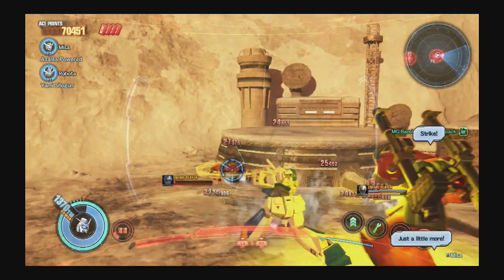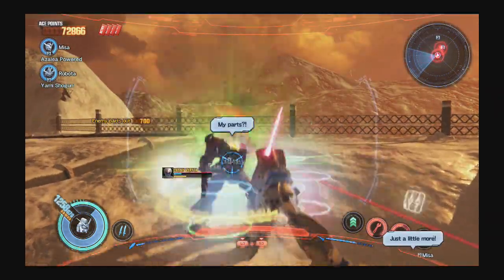Gundam Breaker 3 (PS4) (English) RX-78NT-1 Gundam "Alex" [Straight Build]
The Alex jumps into action, in both its set ups. The normal shield and the full body armor version.

Gundam Breaker 3 English: PS4 Bandai Namco